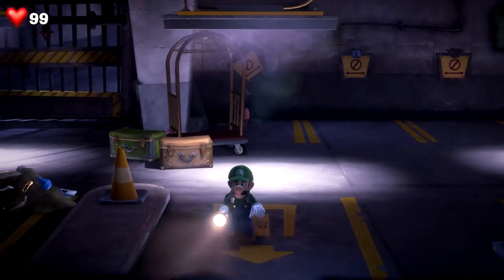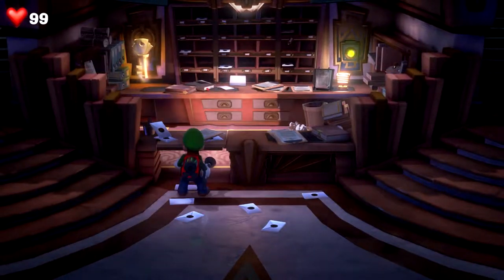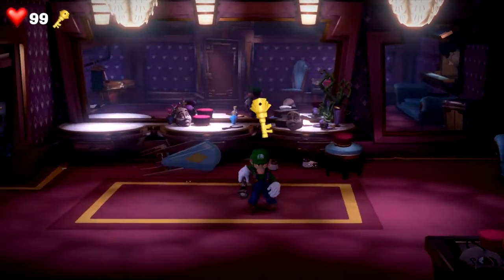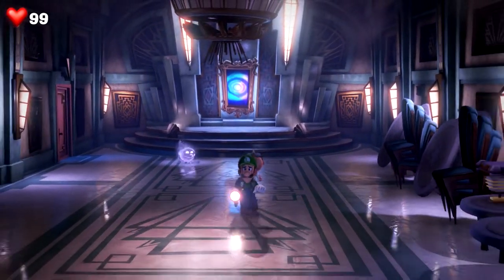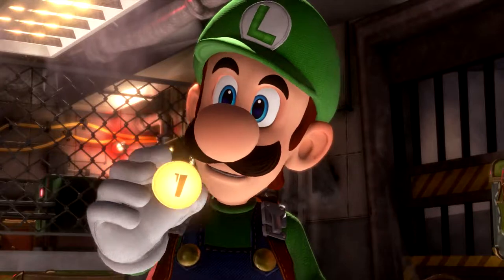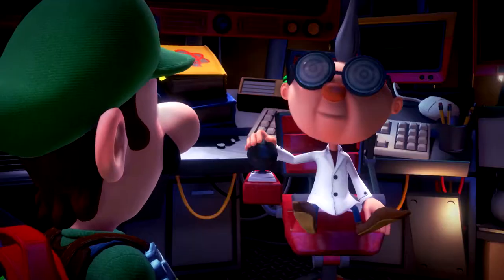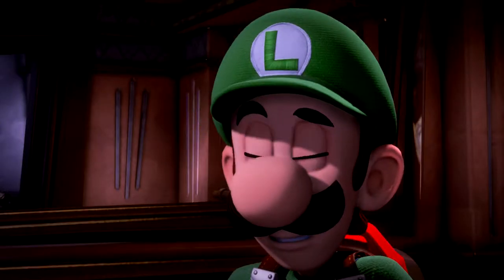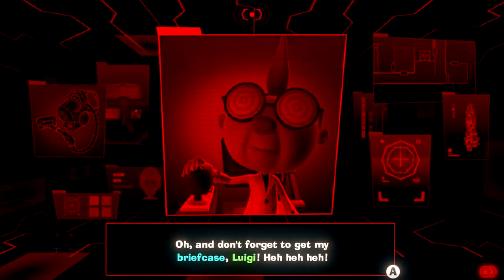Luigi's Mansion 3 - Part 2 - Egad! It's The Professor (Nintendo Switch)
Luigi's Mansion 3 | Part 2 | Let's Play | (Nintendo Switch)

Hello everyone! Welcome for more Luigi's Mansion 3! In this video, we run into an old friend and pick some new tricks along the way.